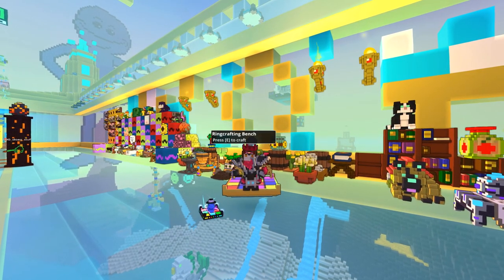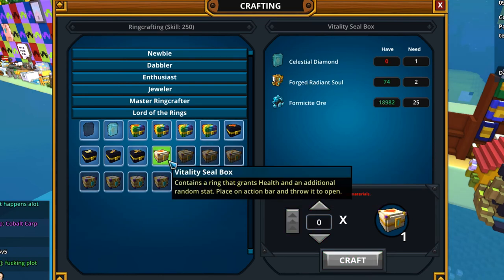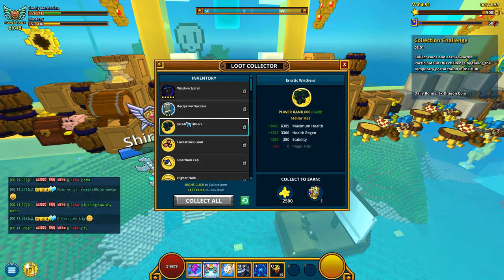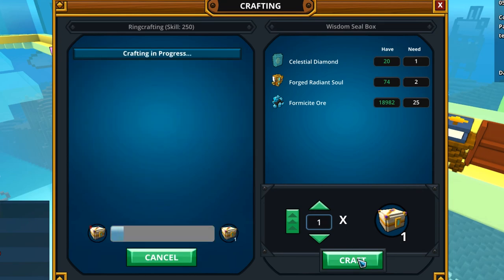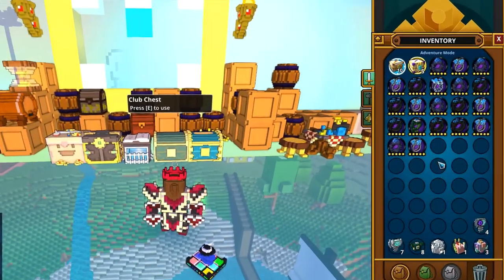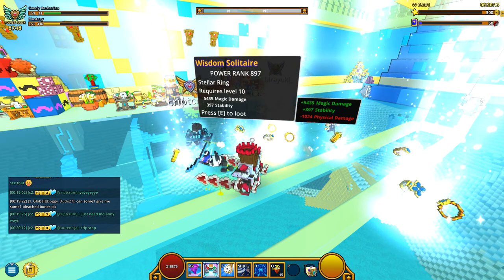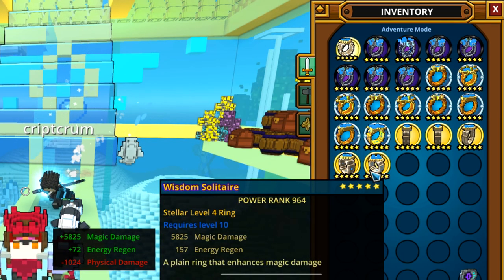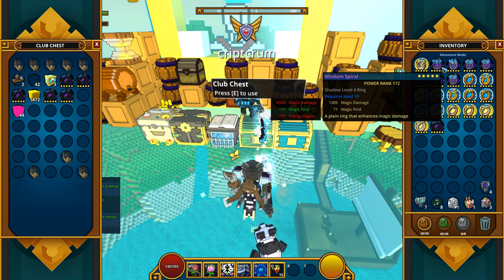How to get STELLAR RINGS from Ringcrafting - Trove Stellar Rings, Radiant Rings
New boxes and rings in Trove Ringcrafting, STELLAR and RADIANT Rings, from new Boxes. Spiral Boxes give Shadow Rings, Seal Box give Radiant Rings, Solitaire Boxes give Stellar Rings And we will craft these boxes and see what rings we will get!
or with the derpy Lunar Dragon or the sweet materials you collect ;)

Free class coin for referring to Bendzsi2010 ;) Simply the code (LLRK2WQRLCNCH2CTT6XJ)